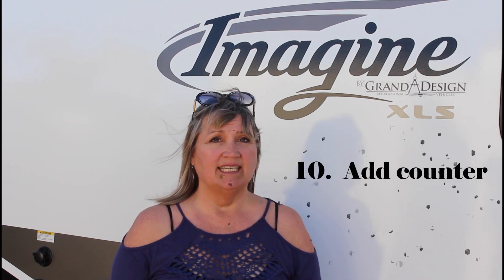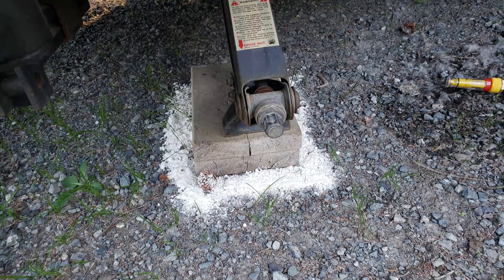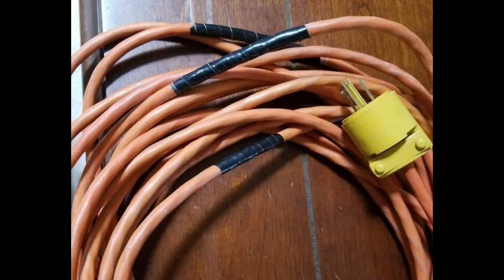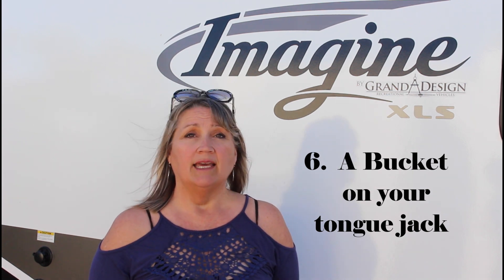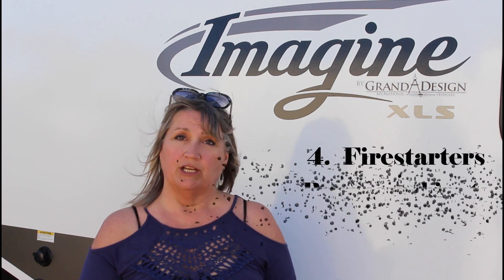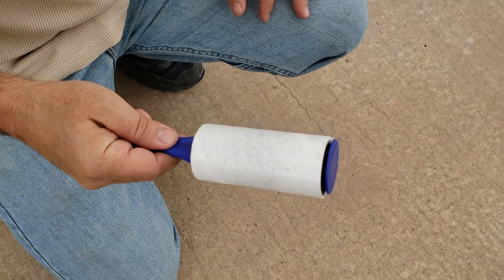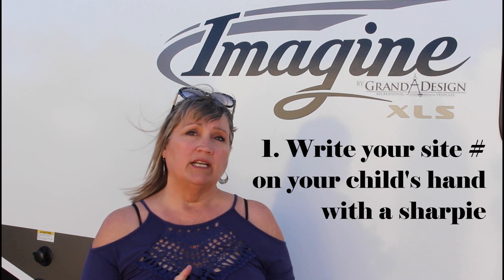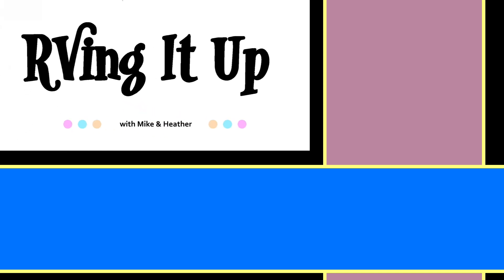10 Ingenious camping hacks: Make your life easier!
We share 10 ingenious camping hacks to help you simplify and improve your next camping experience!  Simple, yet things you may not have ever thought of doing!   Make your next camping trip better by following these 10 tips!

We're Mike and Heather, join us on our fun journey!
Revving up the fun!
Revving up the adventure!
RVing It Up!